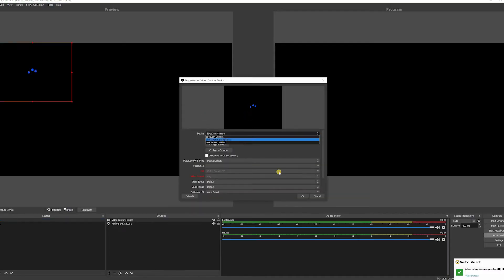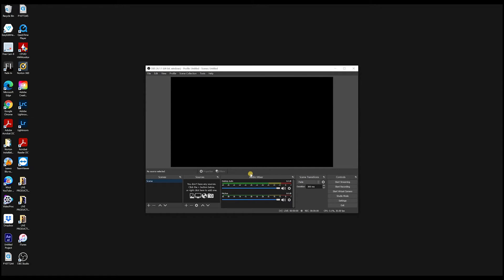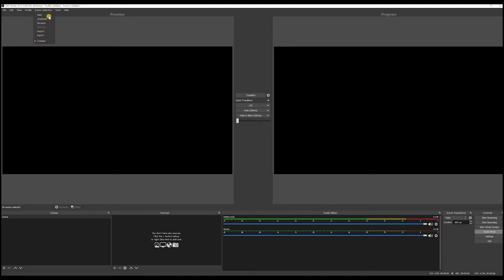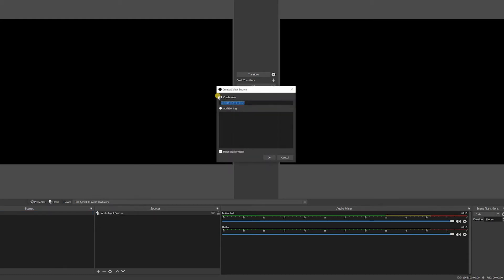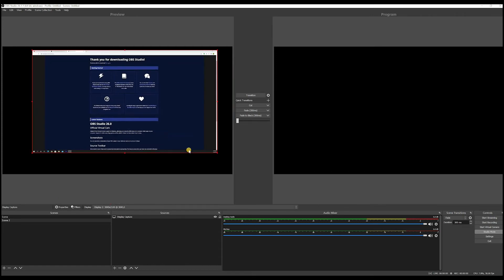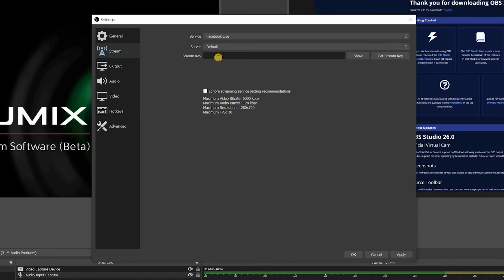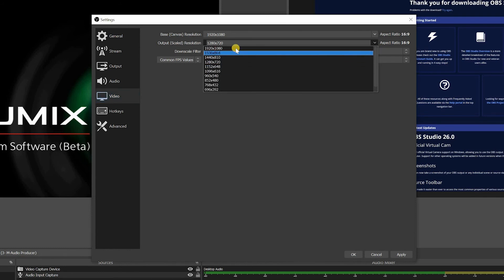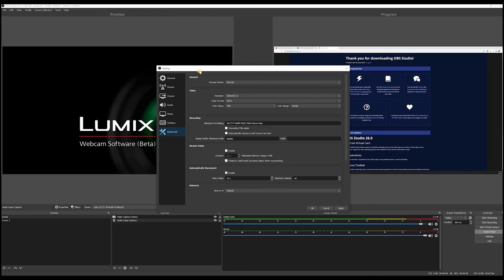Getting Started | OBS Training For Beginners | Live Streaming & Recording (OBS PART 1)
This video will help you on getting started with OBS, especially if you are new to Live Streaming or Recording with OBS or simply new to OBS as a Streaming Softaware.

☑️ I COVER:

How to download OBS
Install OBS into your computer
Overview of the User Interface
Scenes, Sources, Audio Mixer and Settings